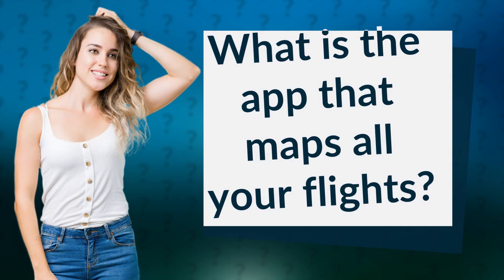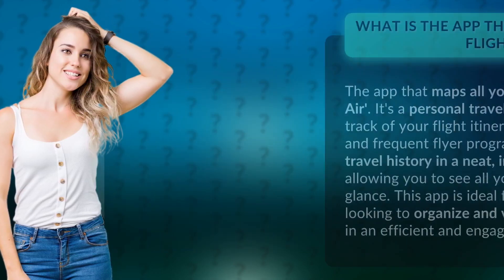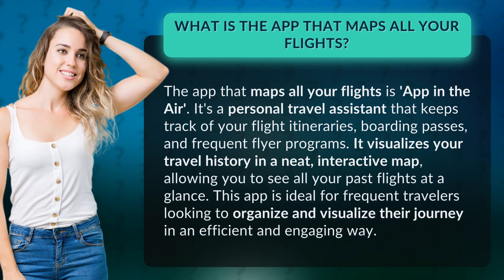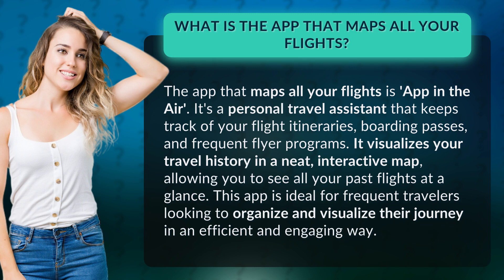What is the app that maps all your flights?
App in the Air: Mapping Your Flights Made Easy • Mapping Your Flights Made Easy • Discover how 'App in the Air' revolutionizes travel organization by mapping all your flights in one interactive app. Keep track of itineraries, boarding passes, and frequent flyer programs with ease.